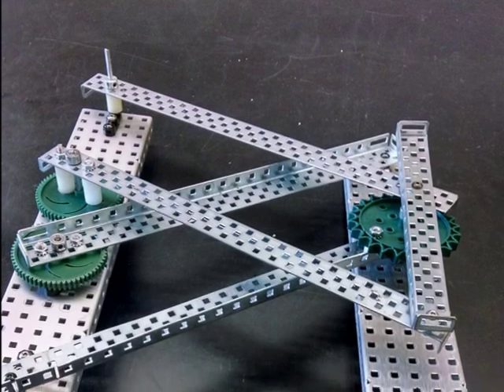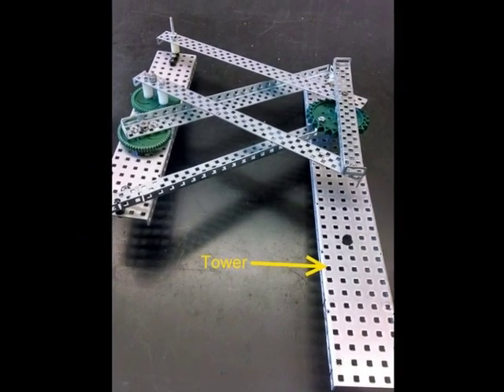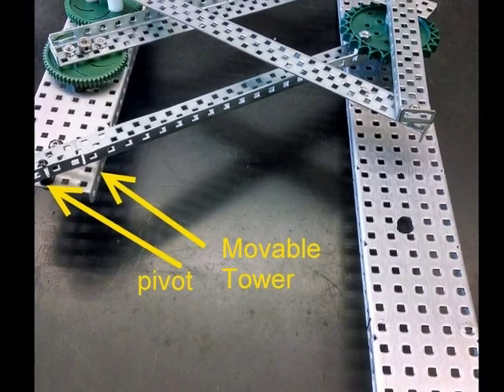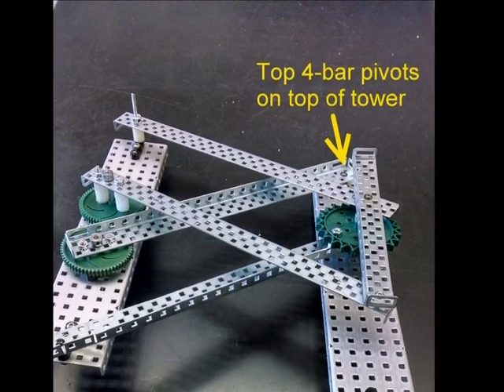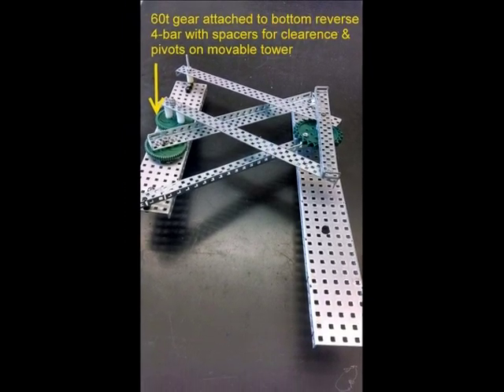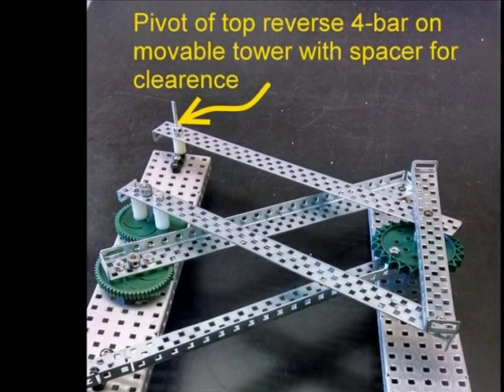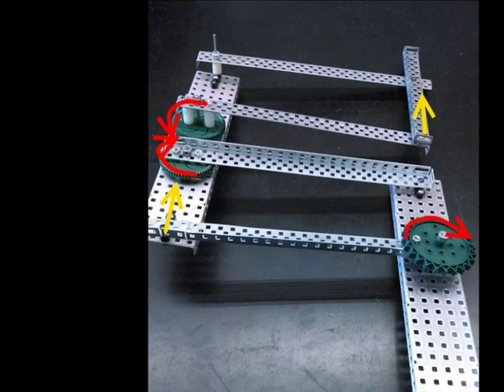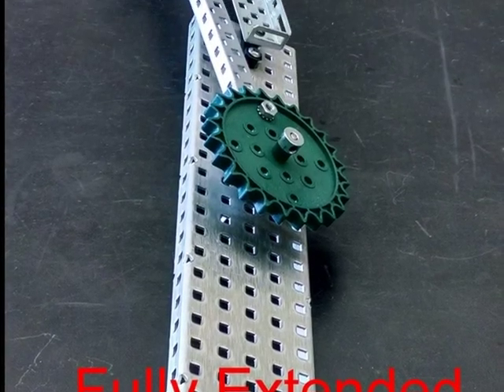Reverse Double 4-bar Lift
Concept behind a reverse 4-bar lift with a passive linkage